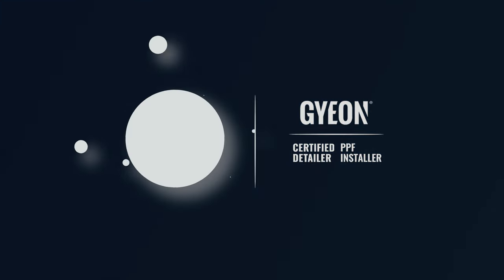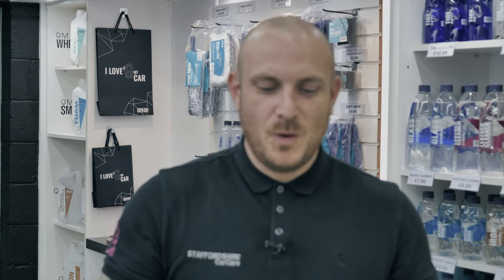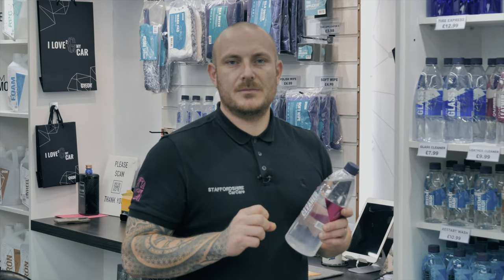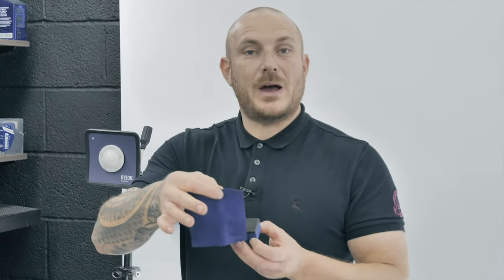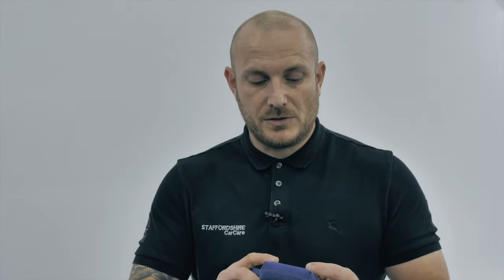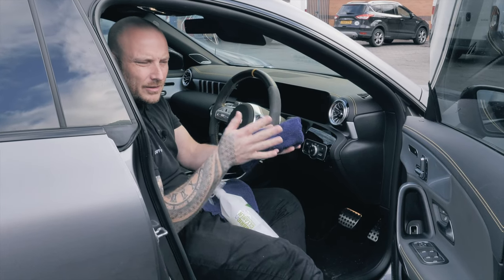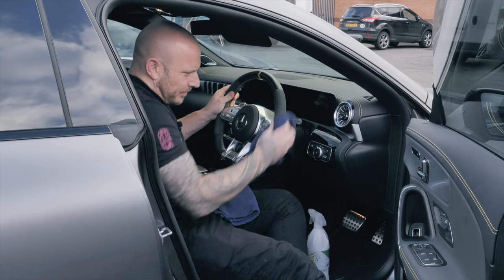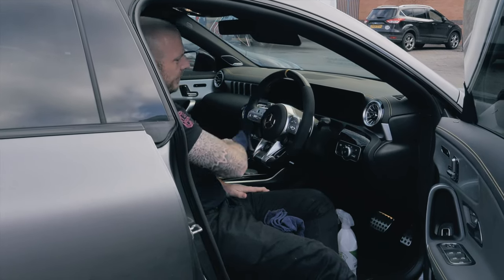How To Clean Alcantara & More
Alcantara is the brand name of a common synthetic textile material. It has a soft, suede-like microfibre pile and is noted for its durability.

Detailing | Ceramic Coating | PPF